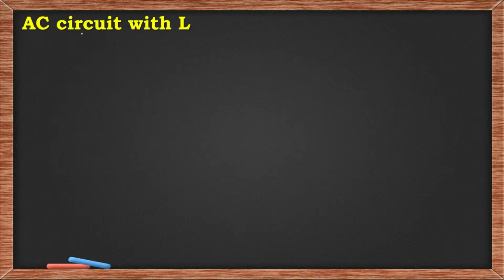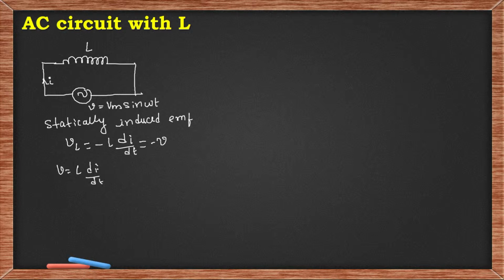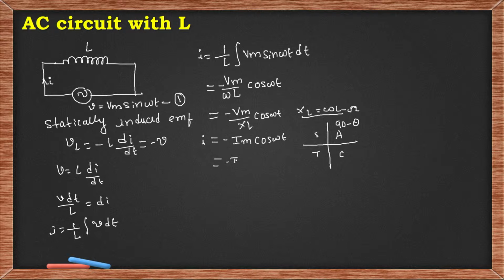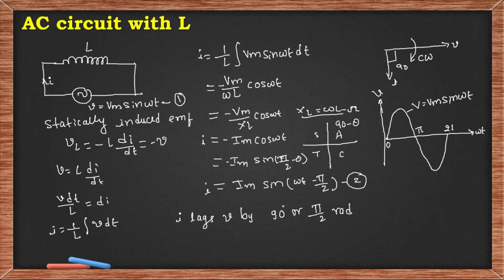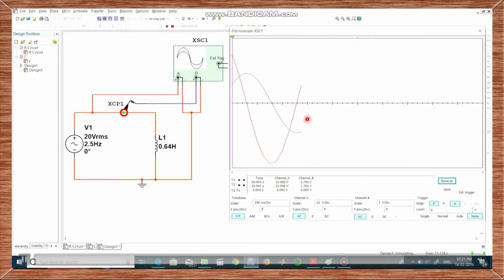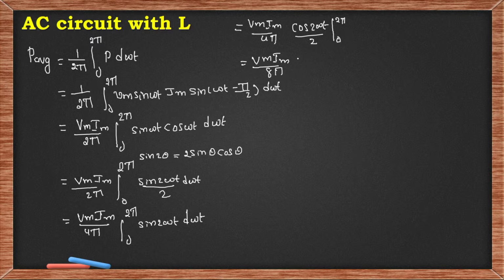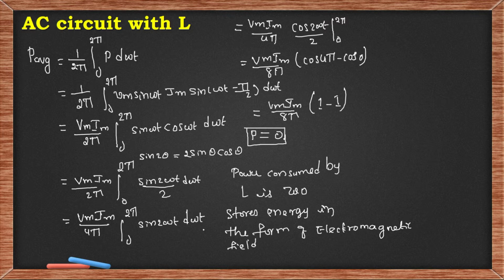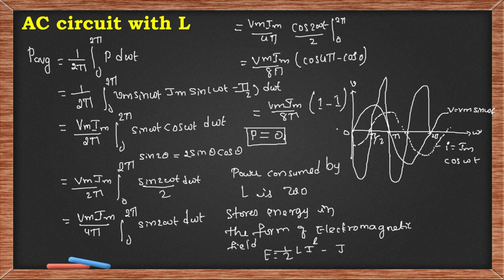AC Circuit with L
About this Video :- This video explains  behavior of the inductor in an ac circuit.